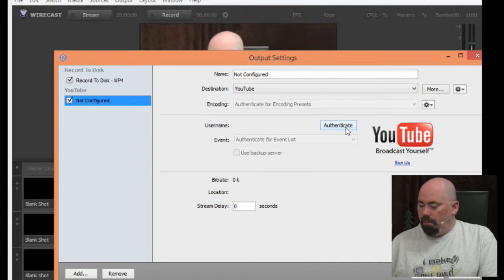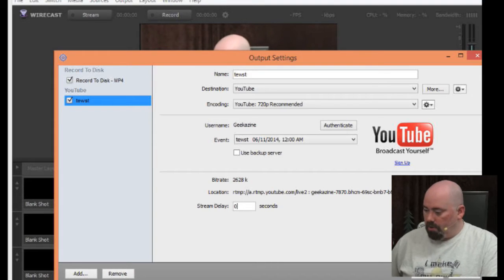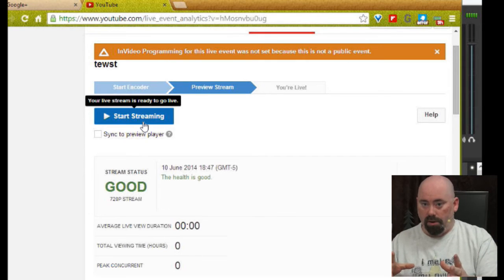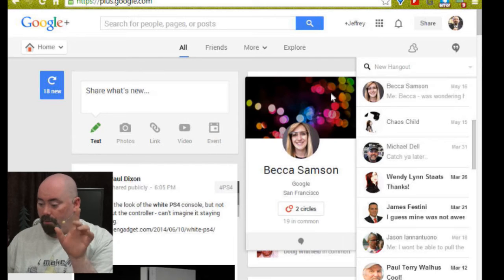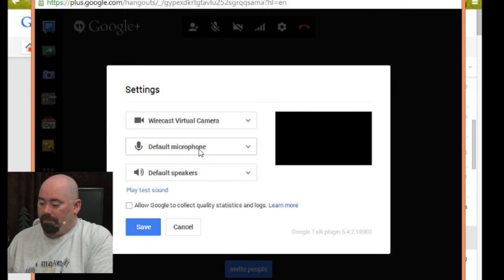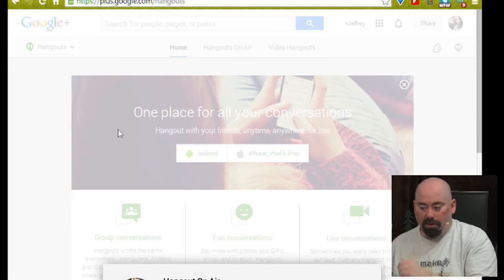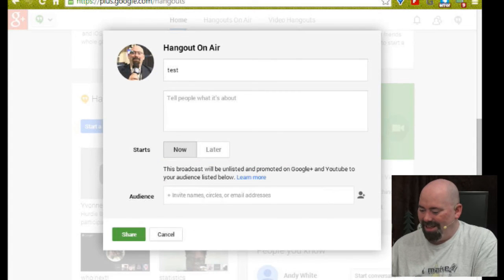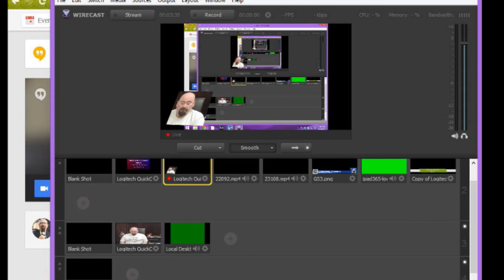Wirecast 5 Tutorial Pt 5: Use Wirecast in Google Hangout, YouTube Video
Wirecast 5 has a virtual camera option which allows you to import your video into a browser input such as Google Hangout or YouTube Live Events. I show you how to utilize this and spruce up your show while bringing in second screens, lower 3rds, and other awesome graphics.